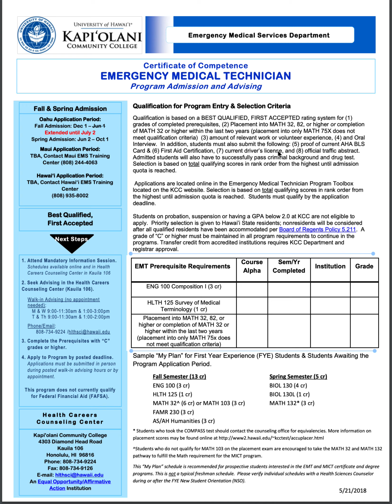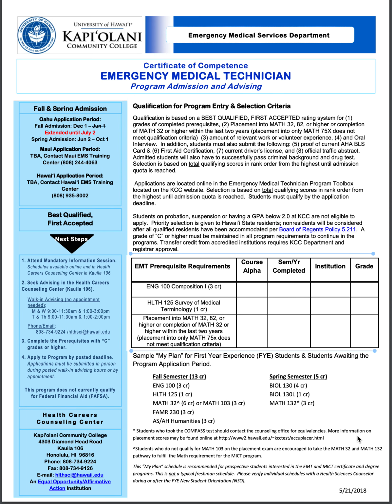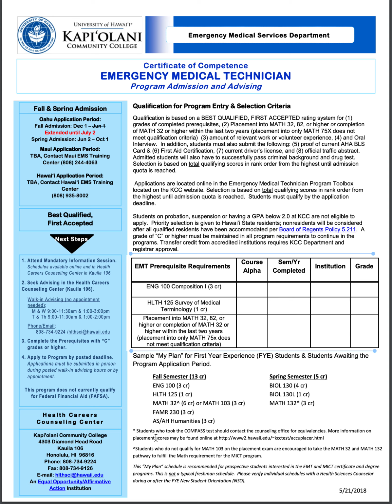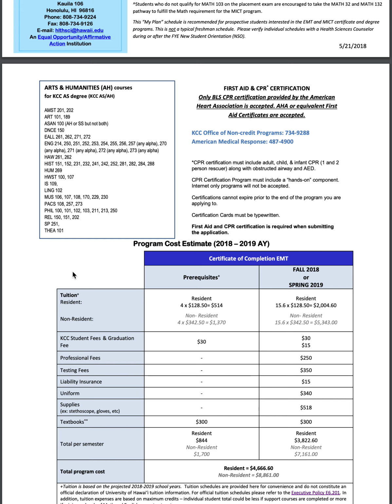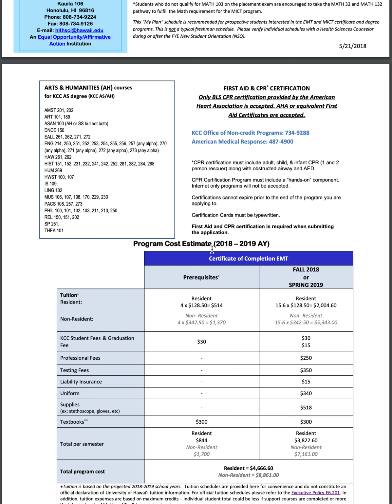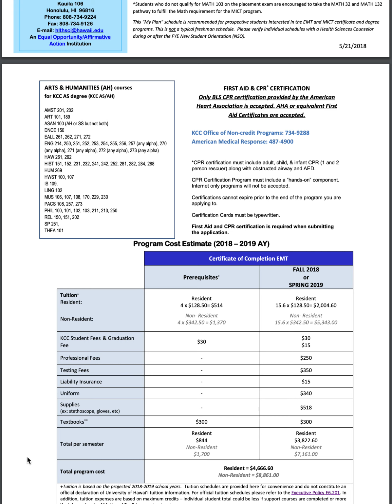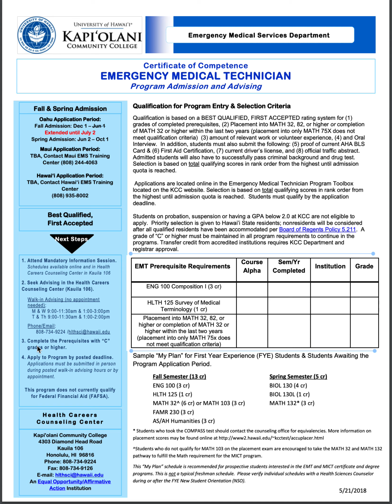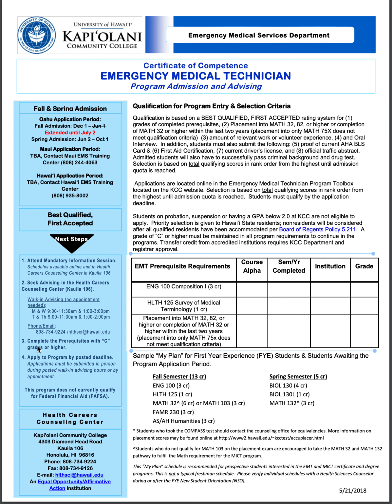EMT Info Secession